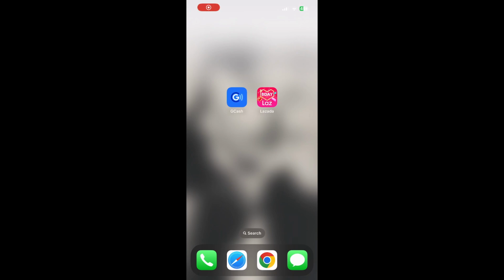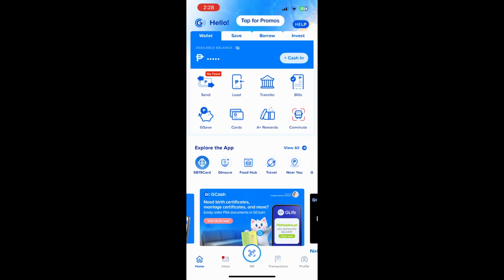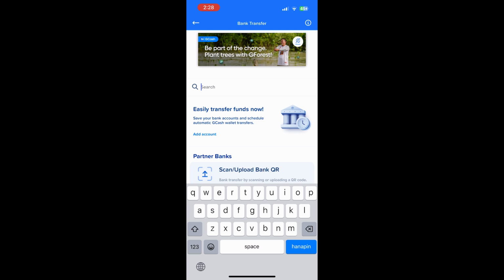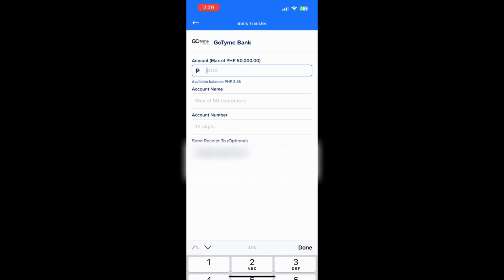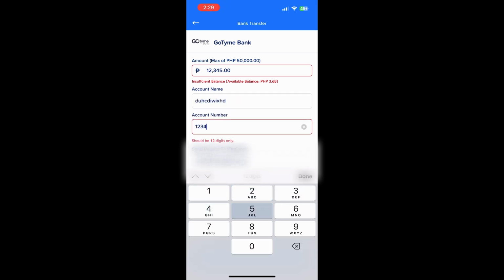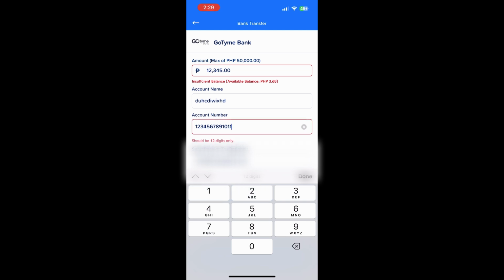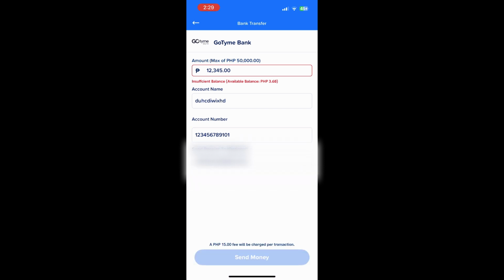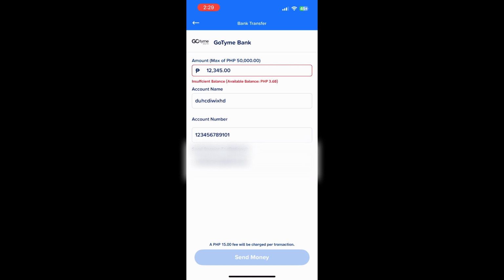How to Transfer GCash to a Bank Account [2026 Full Guide]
In this video, I will show you how to transfer money from GCash to a bank account step by step. You’ll learn how to send funds safely and quickly.

This GCash tutorial will cover:
✅ How to use Bank Transfer in GCash
✅ How to choose the correct bank
✅ How to enter account details properly
✅ How to review transfer information
✅ Fees and processing time explained
✅ How to save or screenshot your receipt

By the end of this video, you will know how to transfer money from GCash to a bank account easily.

If you’re searching for GCash bank transfer tutorial, send money to bank Philippines, or GCash to bank step by step, this video is for you.

💡 Tip: Always double-check the account number and name before sending to avoid mistakes.